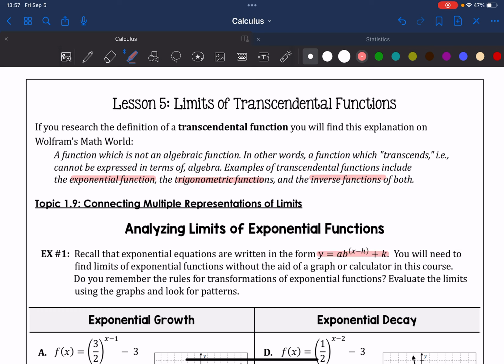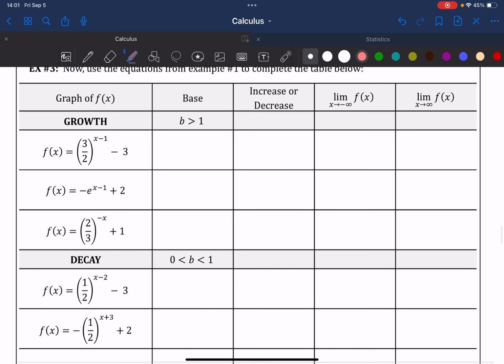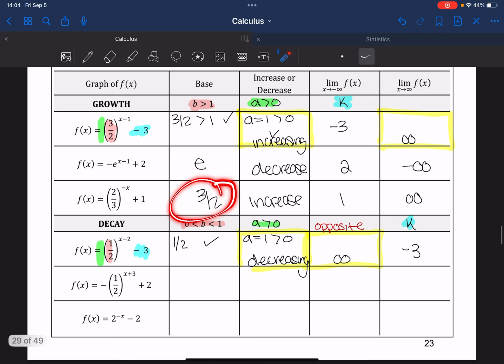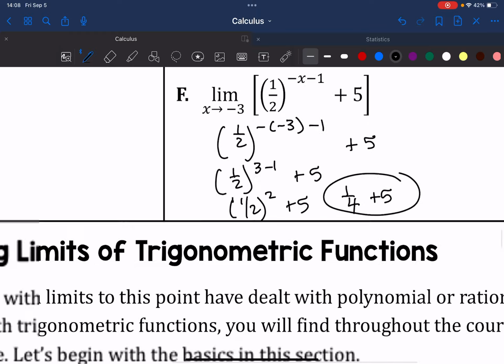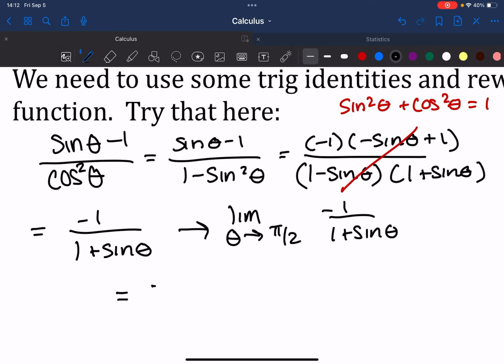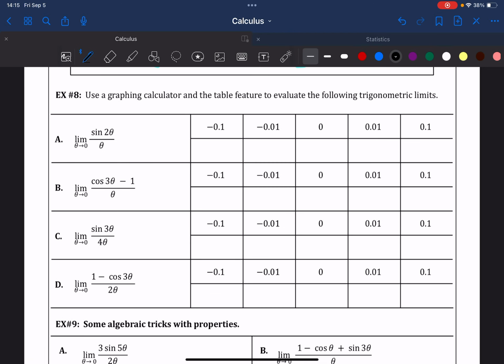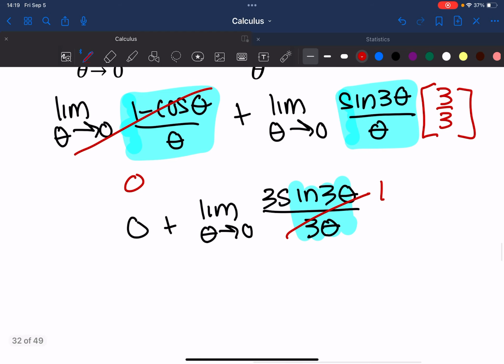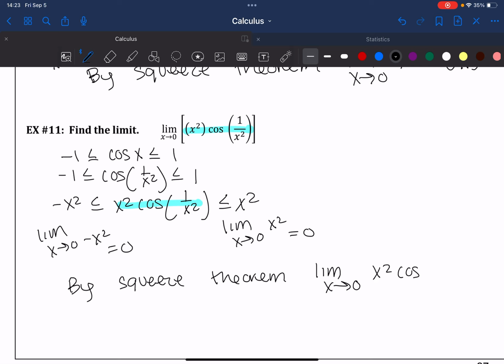Topic 1.5 AP/ Dual Calculus - Limits of Transcendental Functions